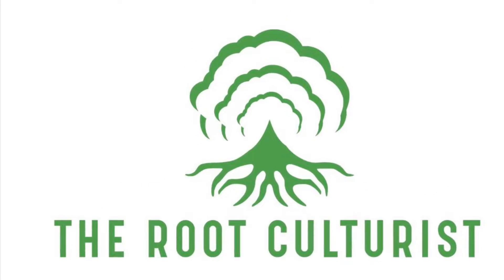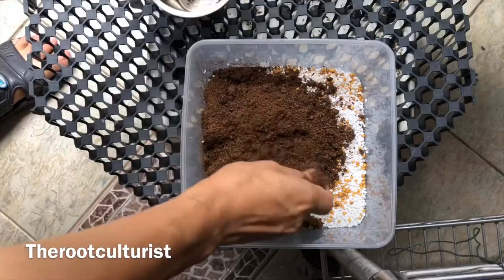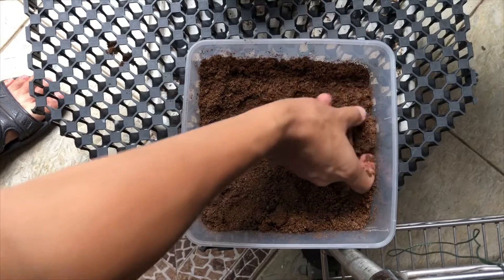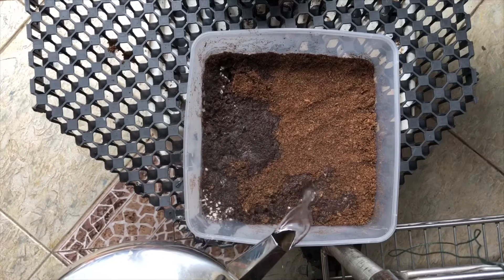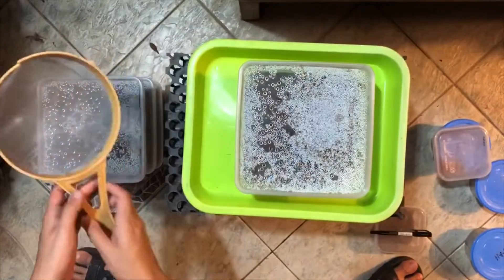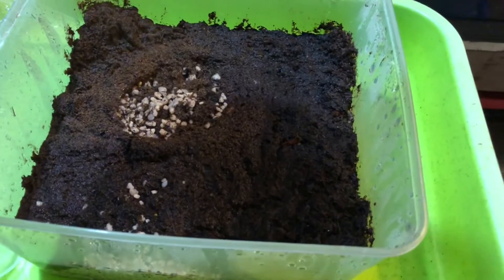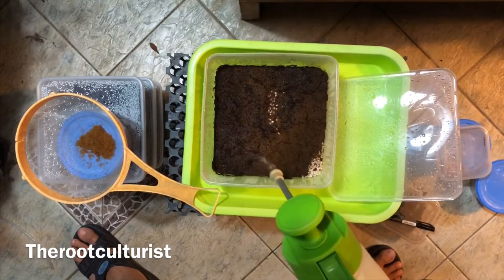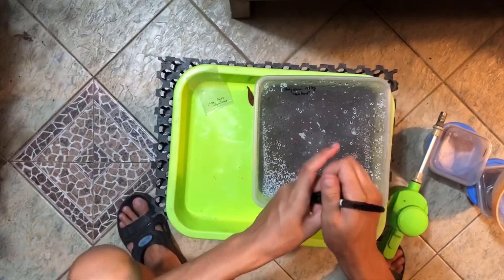Growing Staghorn from Spore - Ep06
Growing Staghorn fern (Platycerium) from Spore